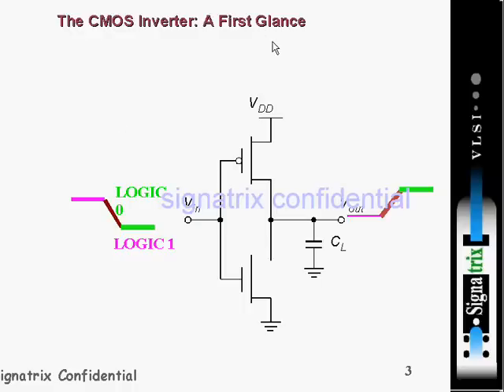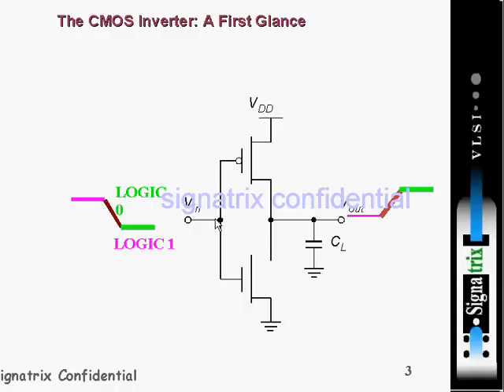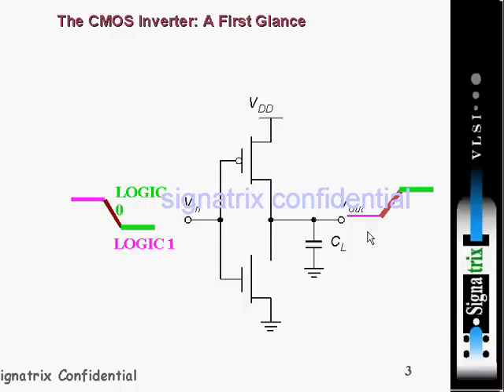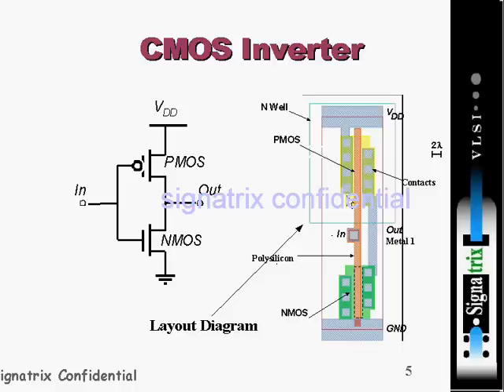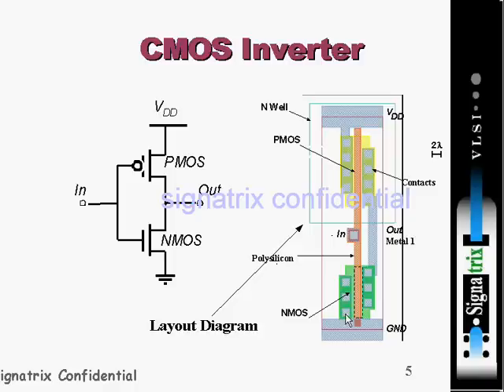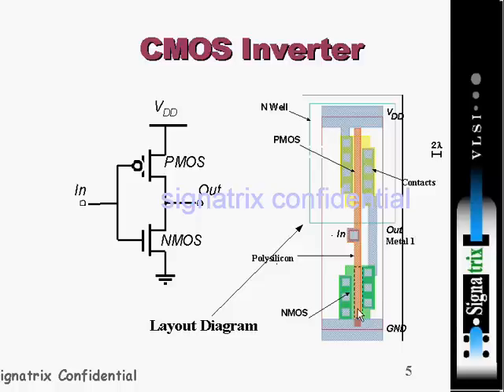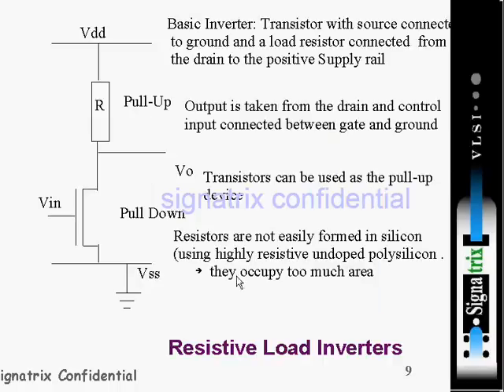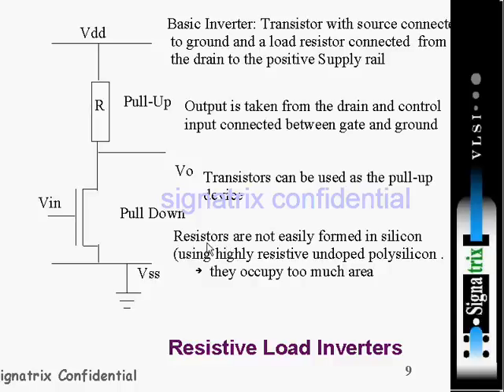CMOS 8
CMOS inverter,transient response of CMOS inverter,layout of CMOS inverter.